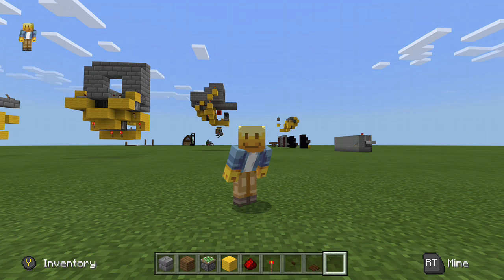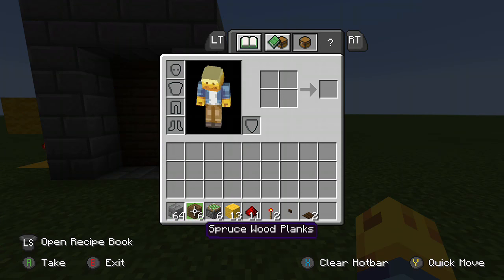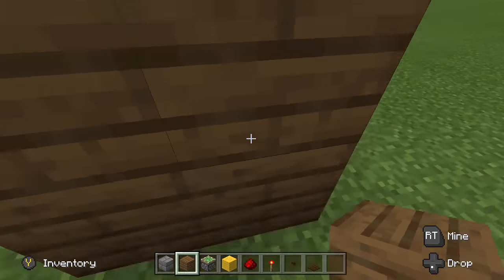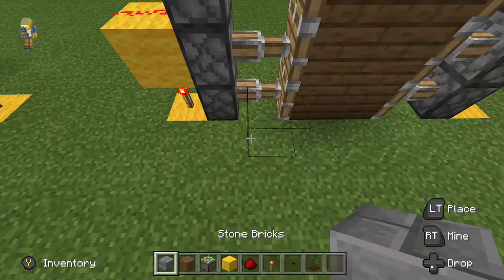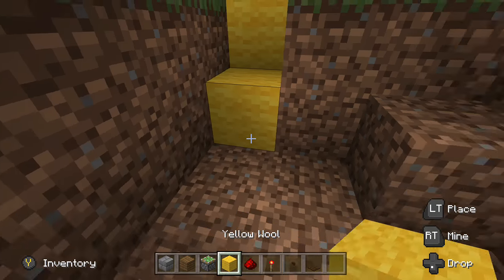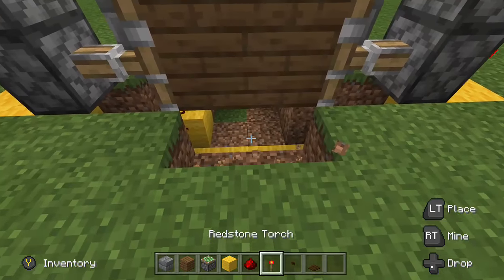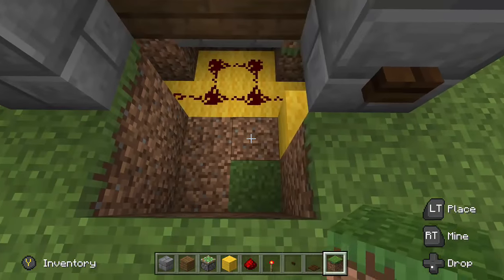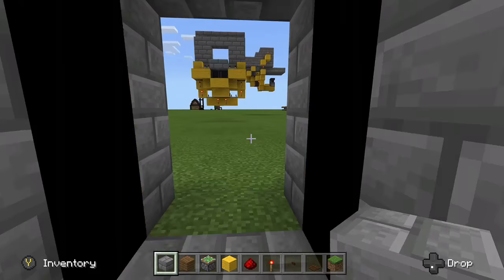Minecraft 3x2 Piston Door (Super Easy!)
Redstone tutorial for a 3x2 Piston Door!! Super cheap, easy, and compact! Features a button on the front so mobs cannot enter, and pressure plates on the inside for ease of exit.

BUILDING MATERIALS: 6 Sticky Pistons, 2 Redstone Torches, 11 Redstone Dust, and 13 blocks of your choice for the circuit!